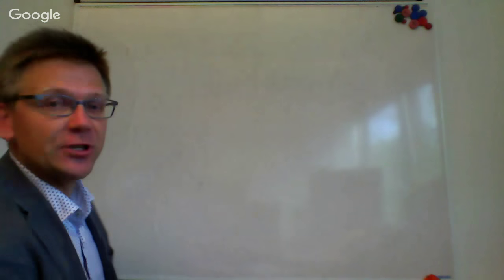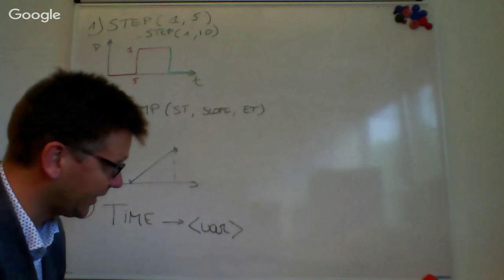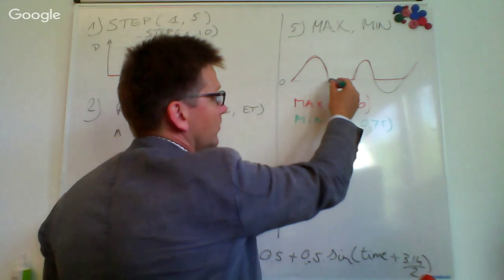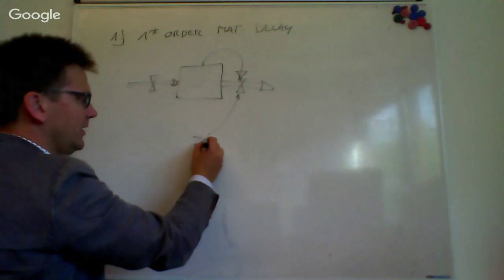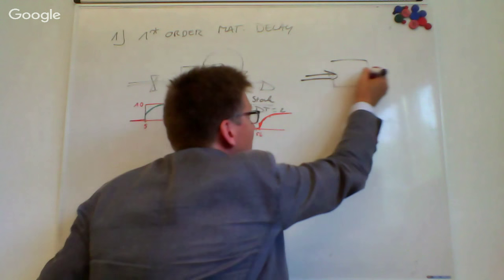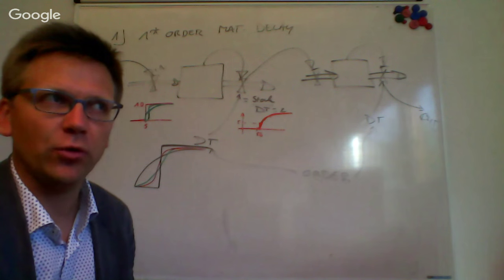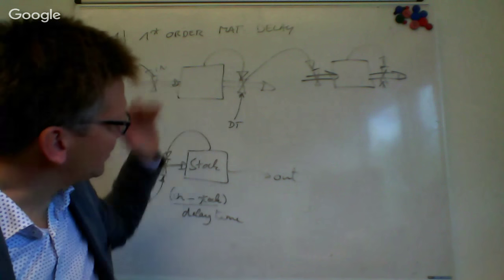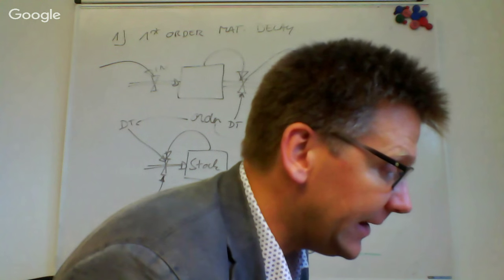EPA 1322 Week 2